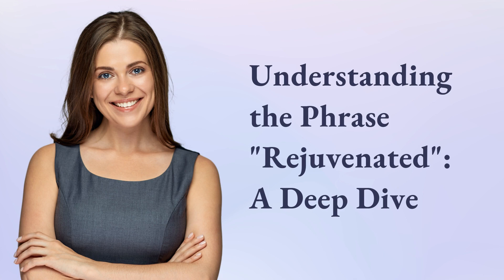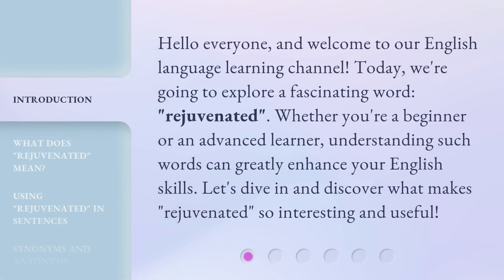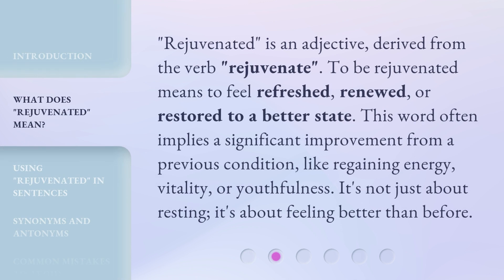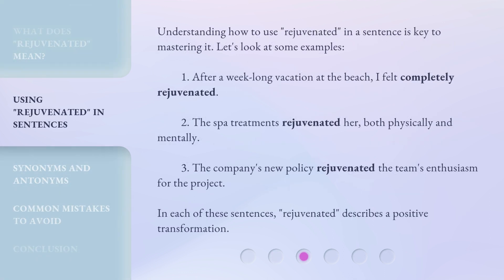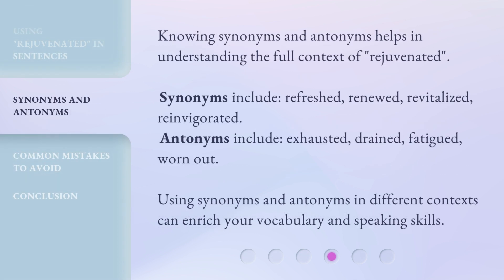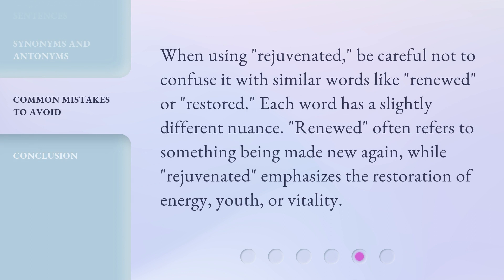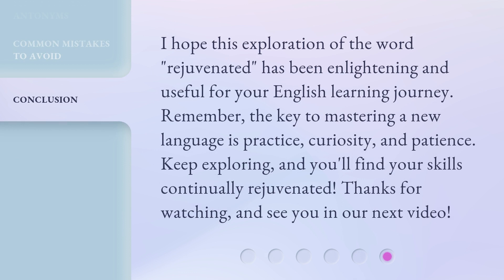Understanding the Phrase "Rejuvenated": A Deep Dive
Unraveling the Mystery: A Deep Dive into the Phrase 'Rejuvenated' • Join us on an enlightening journey as we delve deep into the meaning and significance of the phrase 'Rejuvenated'. Discover its hidden depths, explore its transformative power, and gain a fresh perspective on the concept of renewal. This captivating exploration will leave you with a profound understanding of what it truly means to be 'Rejuvenated'.

00:00 • Introduction - Understanding the Phrase "Rejuvenated": A Deep Dive
00:32 • What Does "Rejuvenated" Mean?
01:01 • Using "Rejuvenated" in Sentences
01:34 • Synonyms and Antonyms
02:03 • Common Mistakes to Avoid